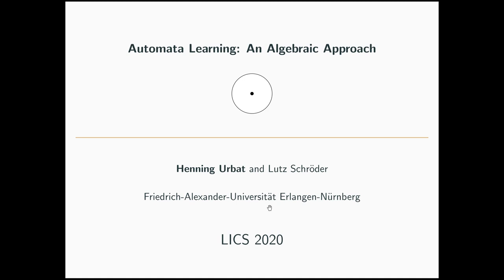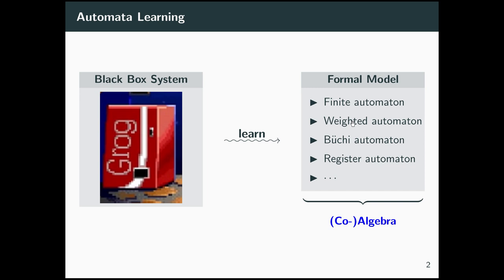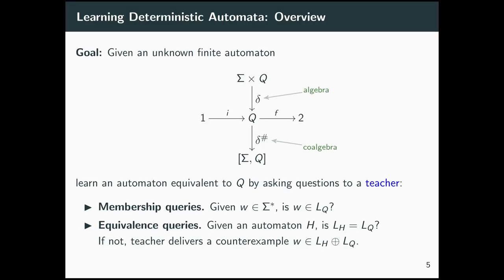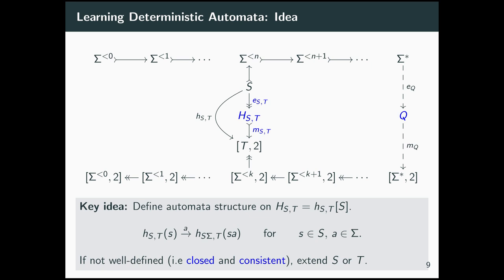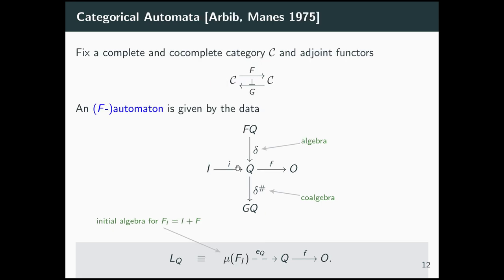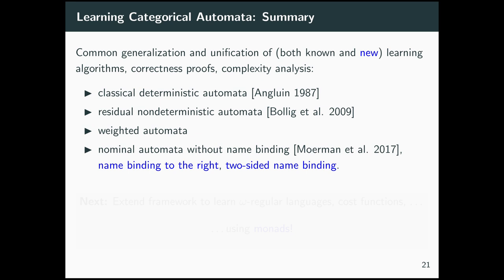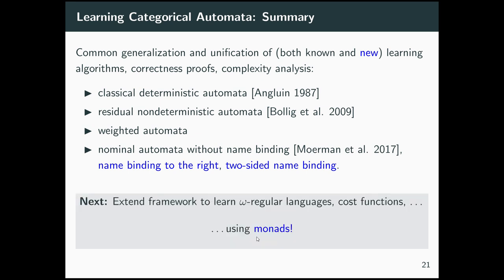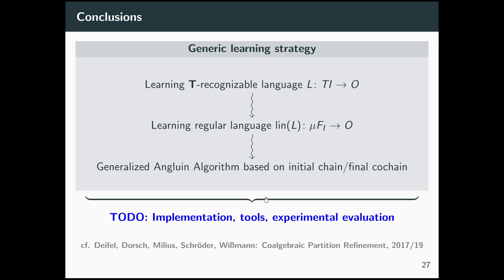C6.D — Automata Learning: An Algebraic Approach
LICS 2020
Automata Learning: An Algebraic Approach
Henning Urbat and Lutz Schröder